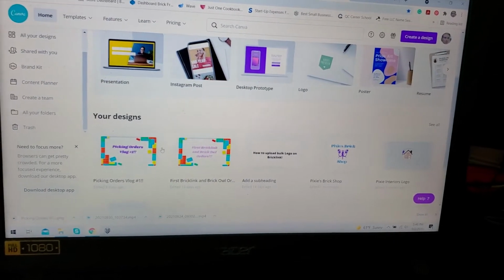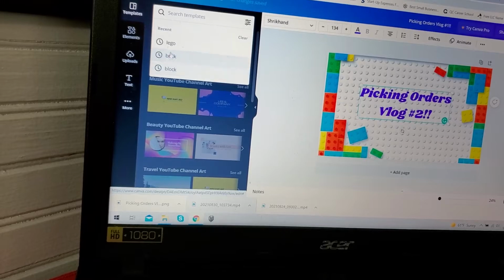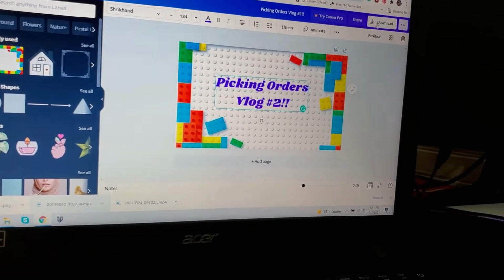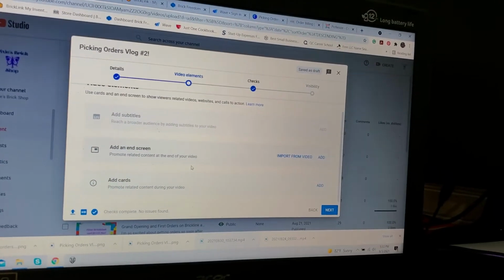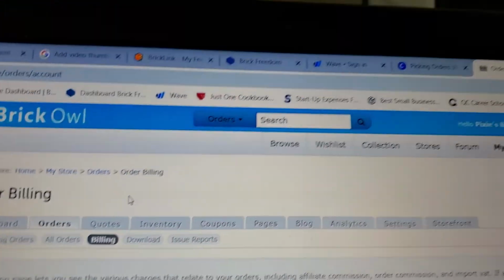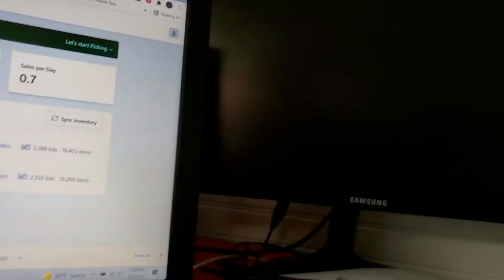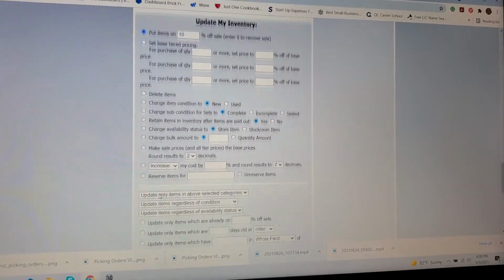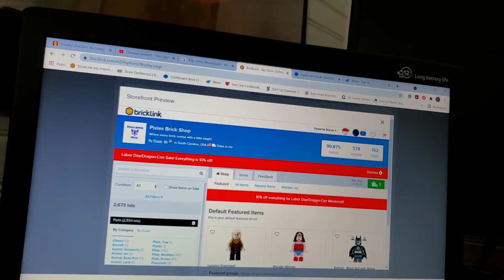Some Useful How To Knowledge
There's a lot of things to learn when you create a YouTube channel and open a Lego reselling store! In this video I'll go over a few things I learned that you might be interested in learning, too.

00:00 How To Create and Upload a Basic YouTube video thumbnail
08:29 BrickLink Fees and Where to Find Them
09:55 Where to Find Brick Owl Fees
11:28 Figuring Out Where to Find Brick Freedom Fees
12:99 How To Do a Store Wide Sale on BrickLink